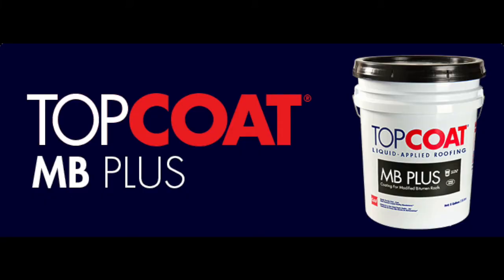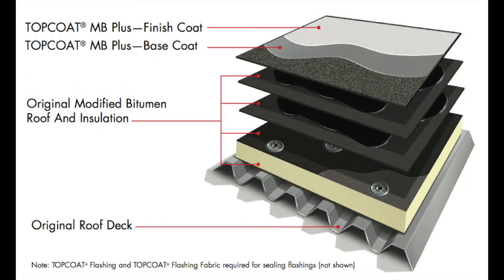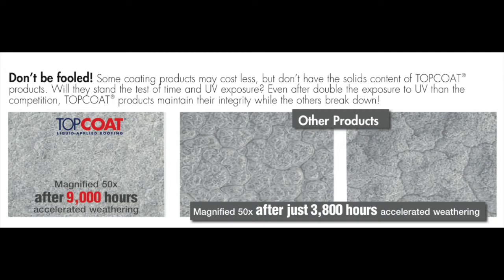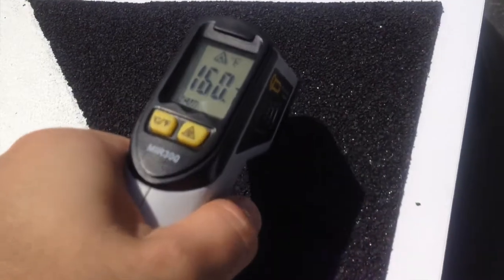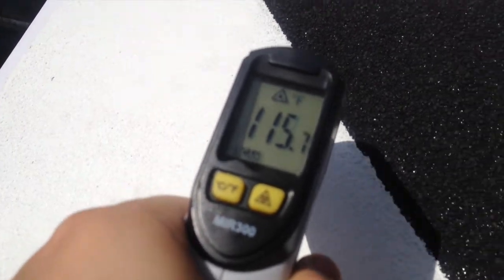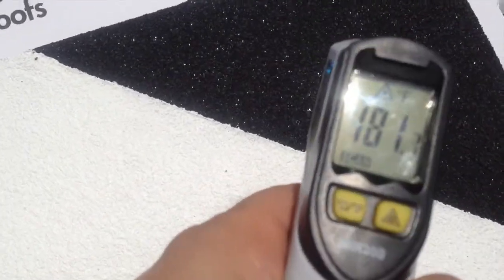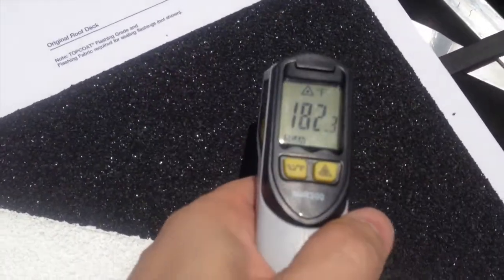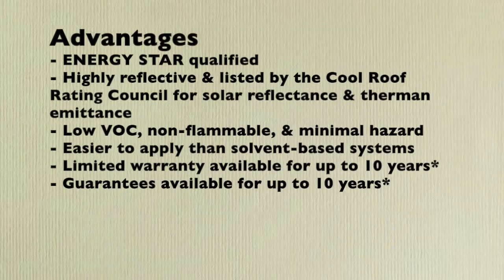GAF TopCoat vs Modified Bitumen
GAF TopCoat MB Plus liquid applied roofing system is put to the test. Using a temperature gun we conducted two different test comparing a modified bitumen roof versus the GAF coated modified bitumen. The results are crazy...